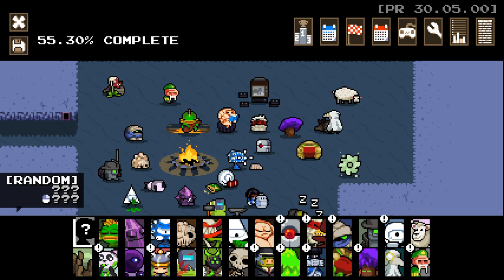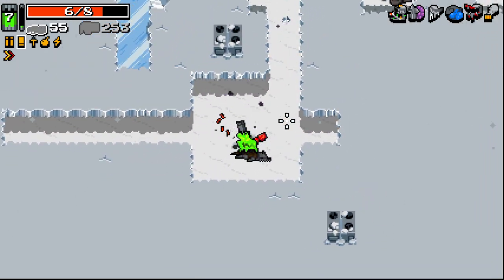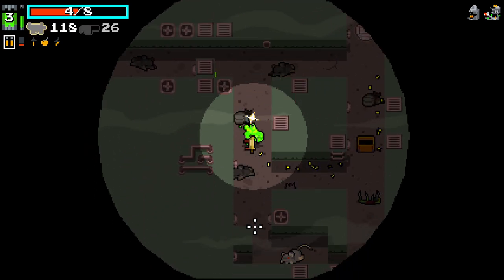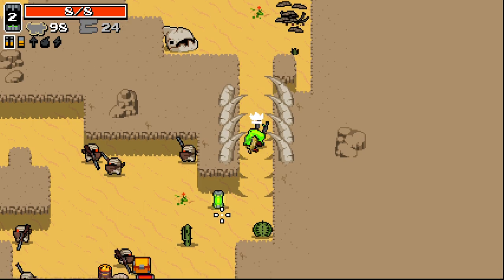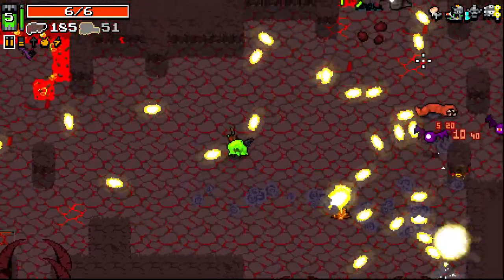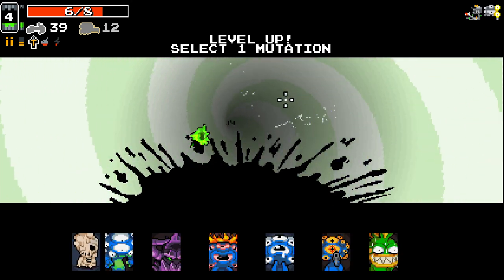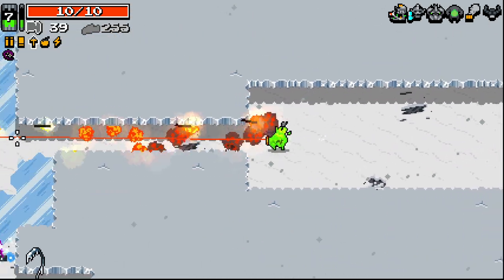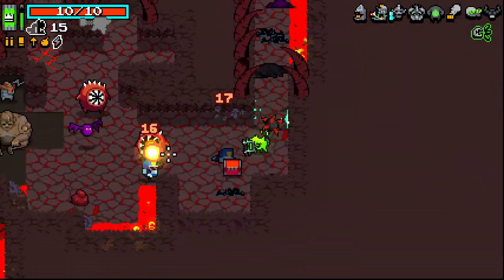A WHOLE GOLDEN LEVEL?? - Nuclear Throne Ultra Mod! UPDATE! - Part 14